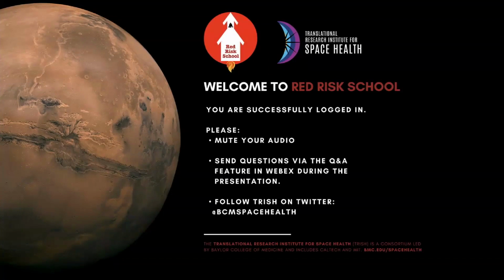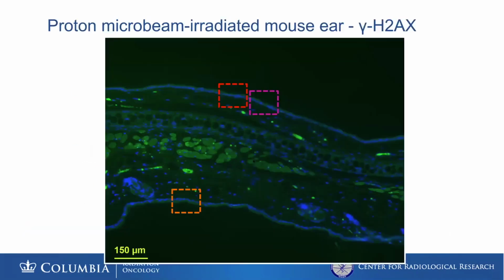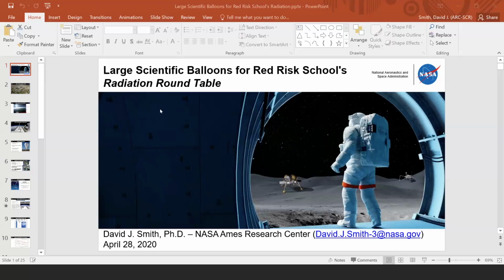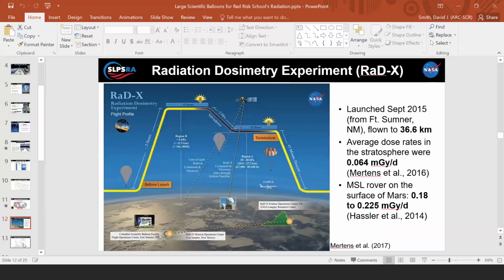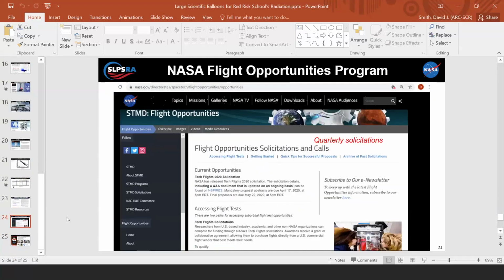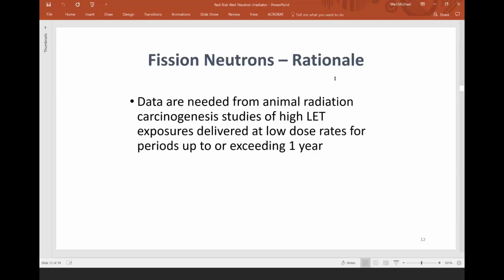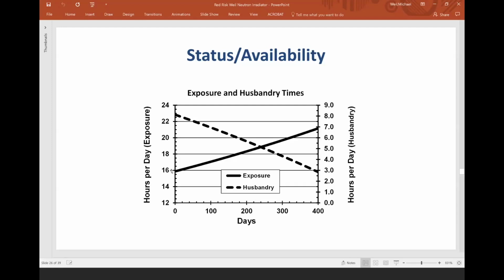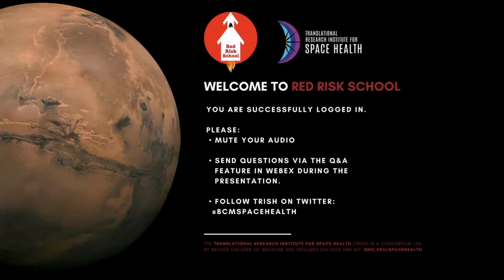Red Risk School Space Radiation Week - Space Radiation Roundtable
A round table discussion on Space Radiation with David Smith, Ph.D., Mike Weil, Ph.D., and Guy Garty, Ph.D. The Red RiskSchool is a virtual, interactive workshop detailing NASA's high-priority risks for human health during space exploratory missions. These "Red Risks" - the top dangers crew will face during a deep space mission - must be addressed as humans look to travel deeper into space than ever before. Join TRISH as we explore current research and technology gaps while identifying the opportunities available to entrepreneurs, scientists, clinicians, and engineers – everyone ready to tackle the biggest health challenges en route to Mars.